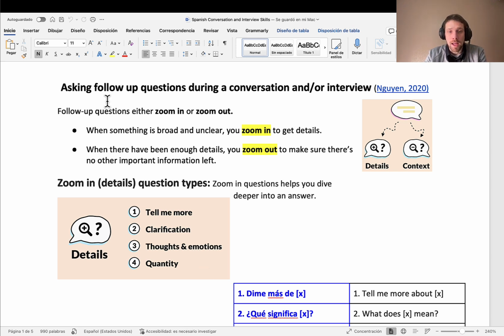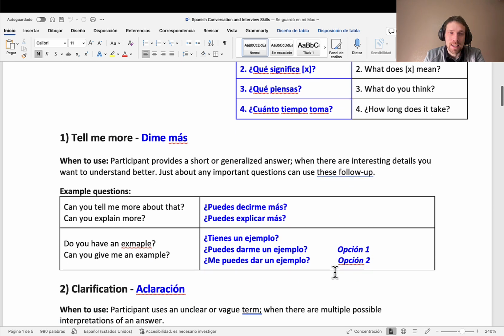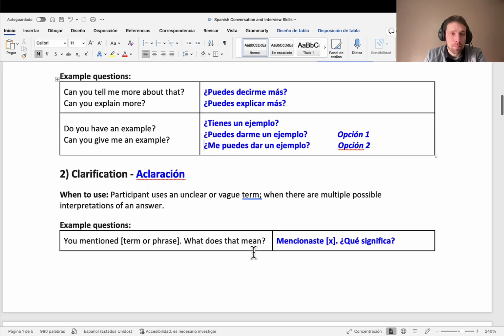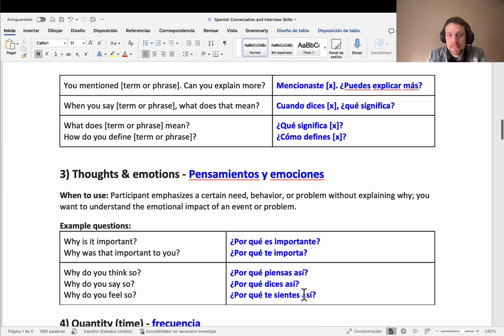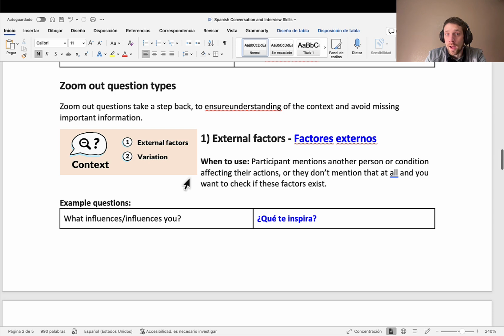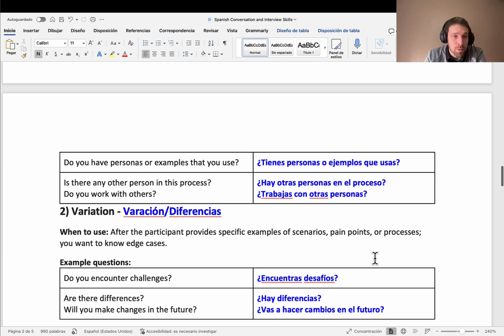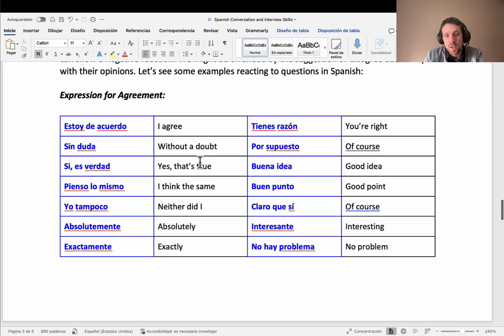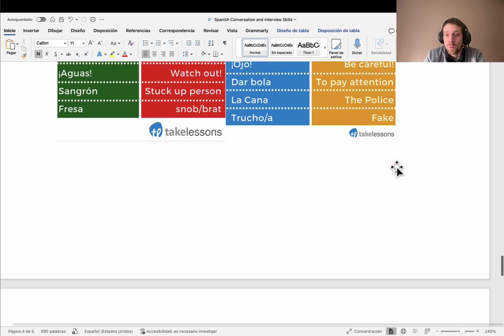Speaking Conversation Tips